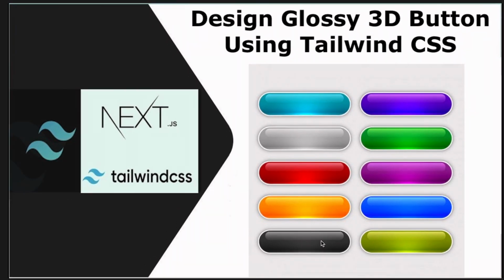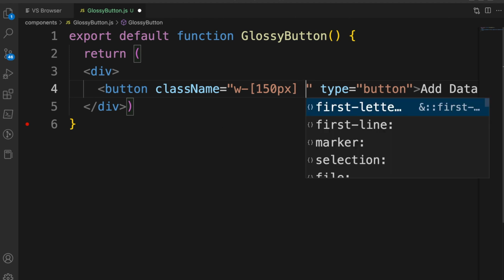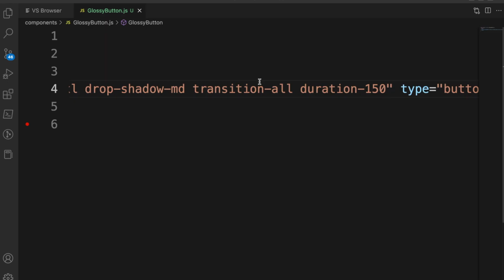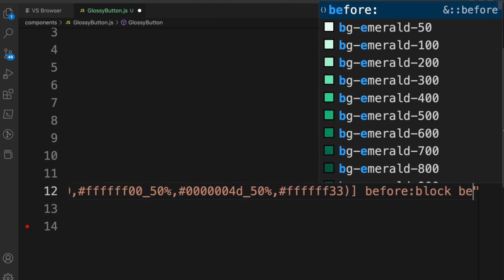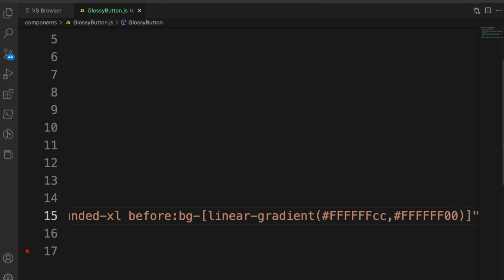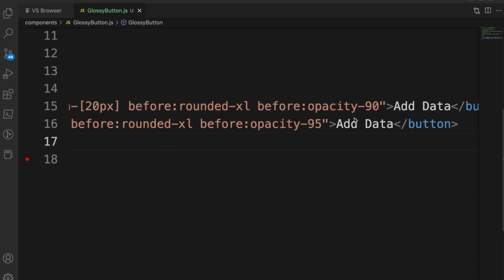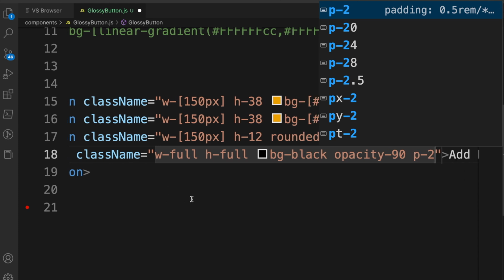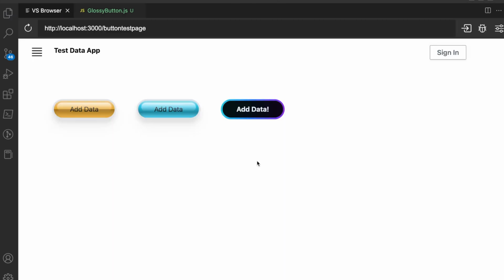Create Glossy 3D Button Using Tailwind CSS Gradient Effect and Just-in-Time mode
In this video, we have added step by step guide how to create 3D glossy button using Tailwind CSS new Gradient Effect. We have also provided guide to create Custom Gradient using Tailwind CSS Just-in-Time mode.